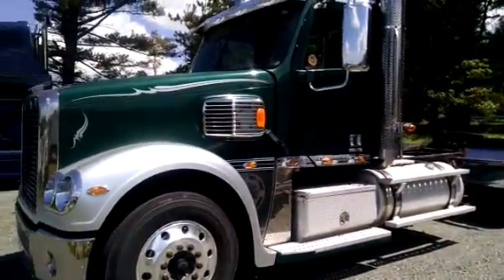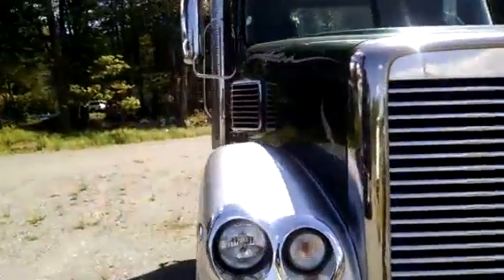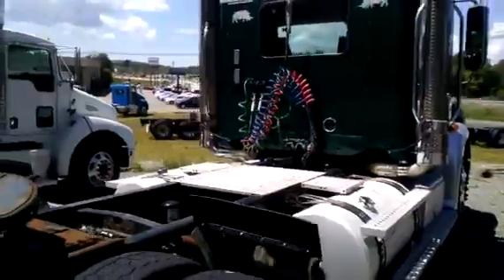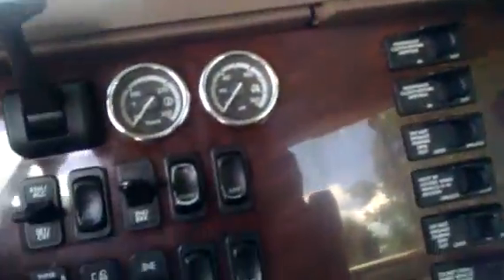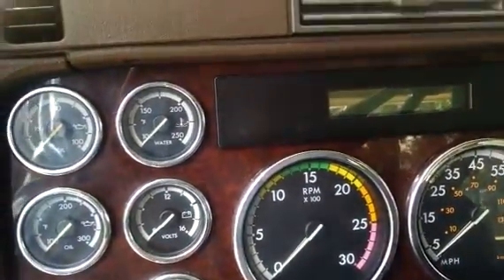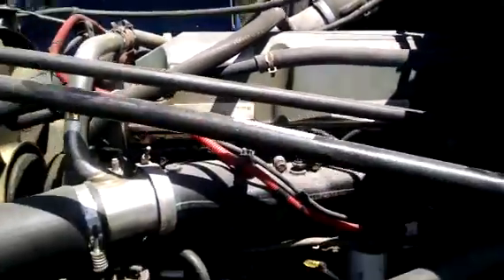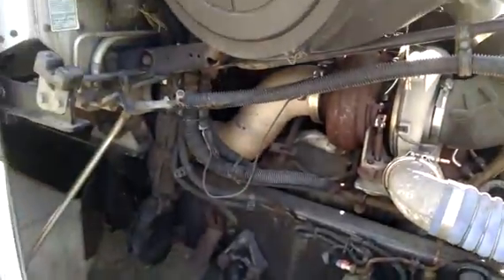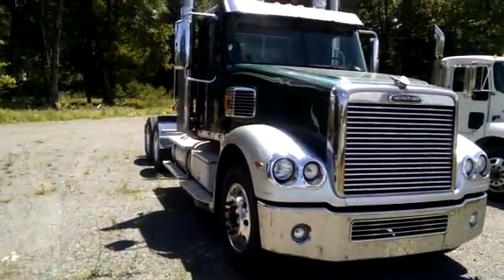2007 FREIGHTLINER CORONADO 132 For Sale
Title: 2007 FREIGHTLINER CORONADO 132 For Sale